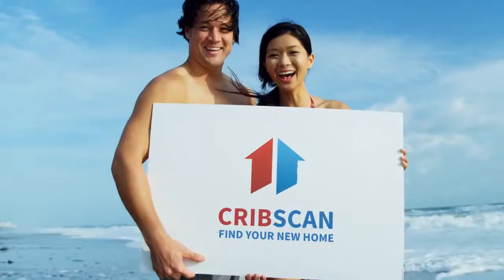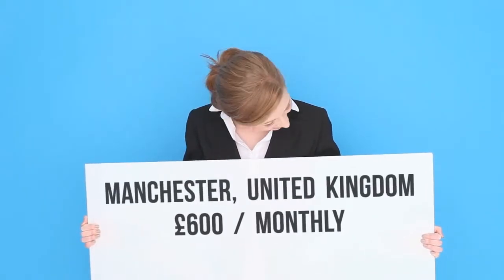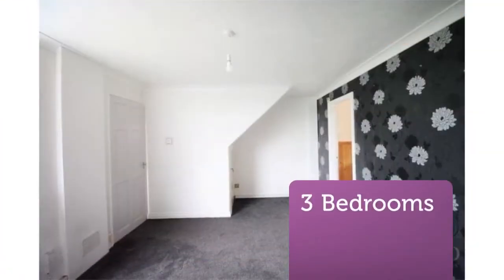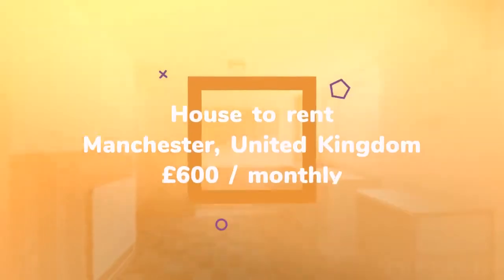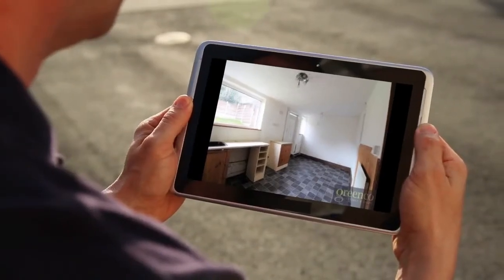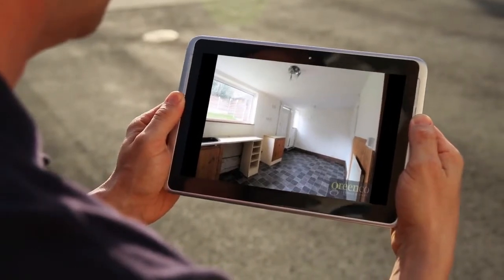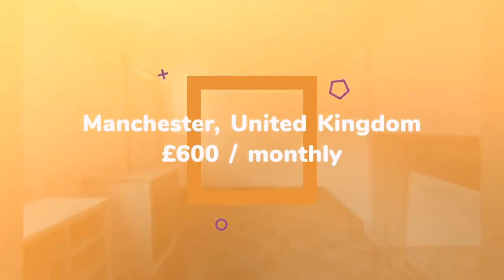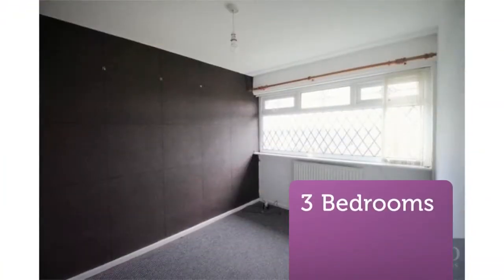House to rent in Manchester, £600 / monthly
3

Manchester, United Kingdom

REF92306
3 bedroom terraced house
        Hesketh Walk,...